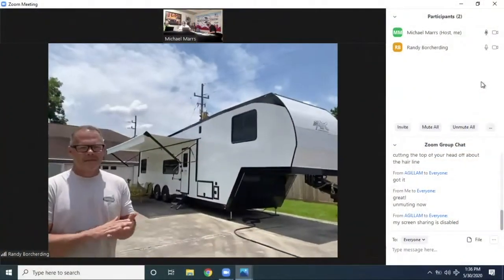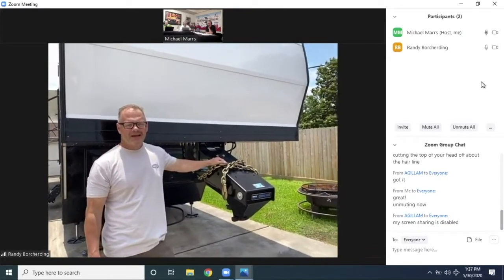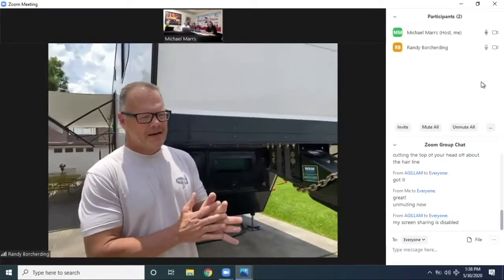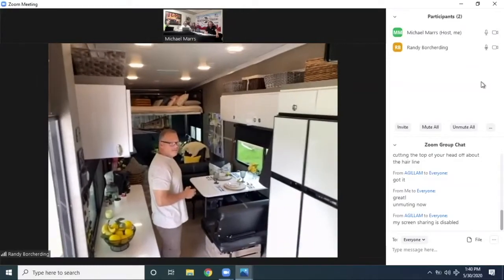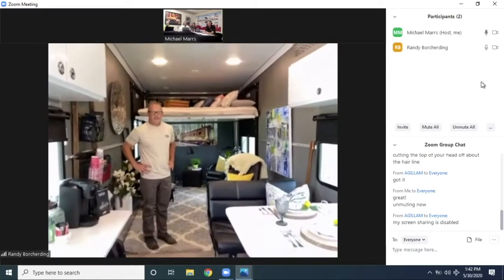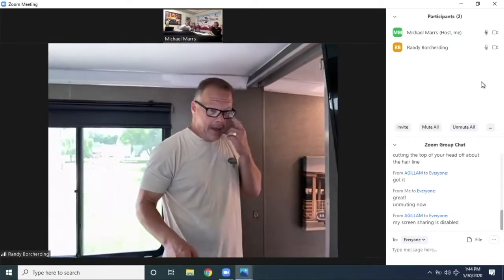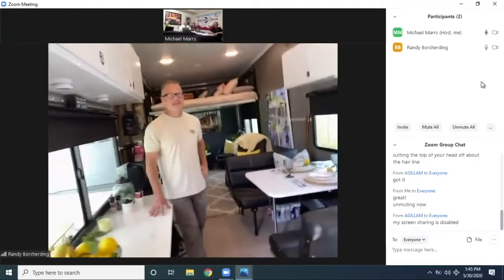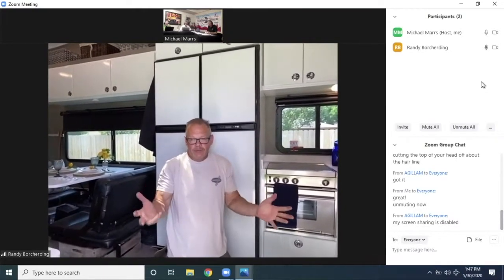Toy Hauler deluxe at the PaintHouseTX!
Continuing to provide more automotive entertainment for our followers, the fourth and final segment of our LIVE program from May 30, 2020 is now available on YouTube.

In this segment, we catch-up with Randy Borcherding, the Master Mind behind the PAINTHOUSE, the award wining shop outside of Houston, Texas.

When building something for competition at SEMA before delivery to the end customer, gott'a have something that will protect everything, and if it 'comfortable' along the way, even better.  Check out this 'Toy Hauler Deluxe'!

We also have our This Week In Auto History feature, along with the Mystery Garage feature and much more on this episode of In Wheel Time.